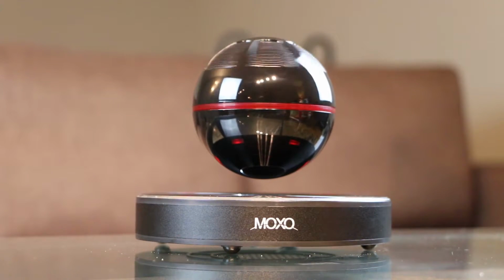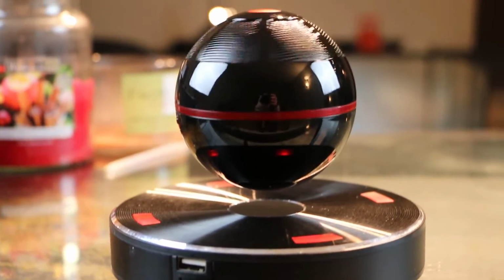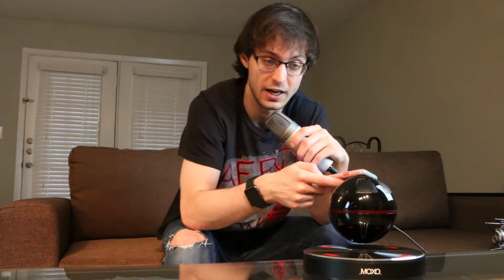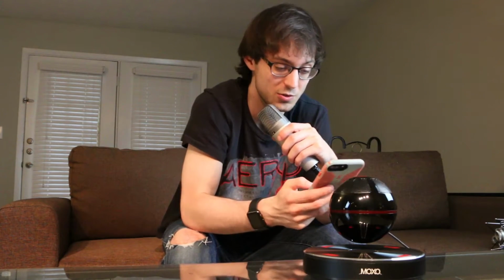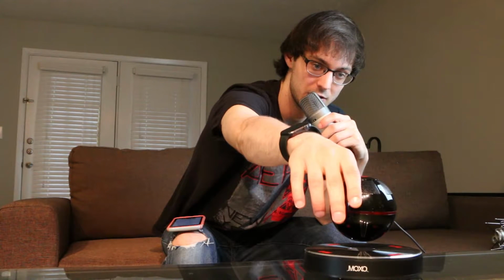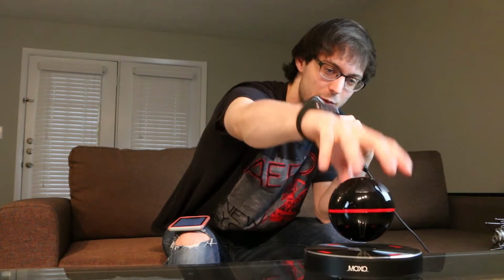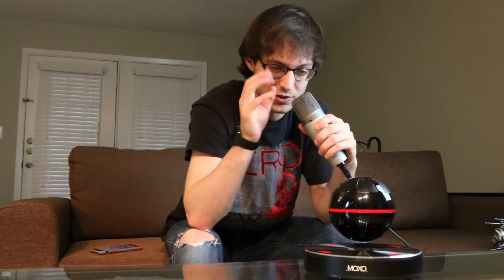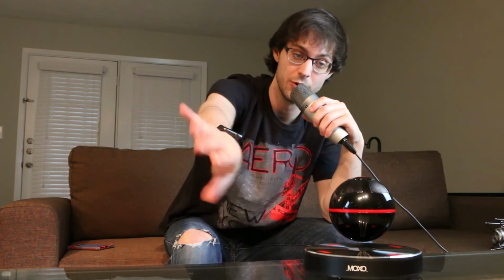Moxo Levitating Bluetooth Speaker Review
Blue/White one